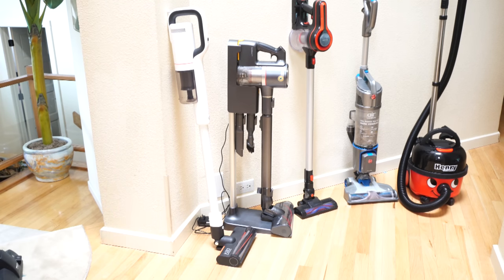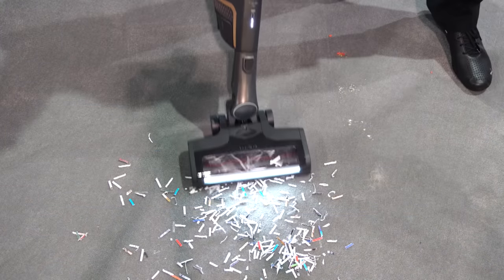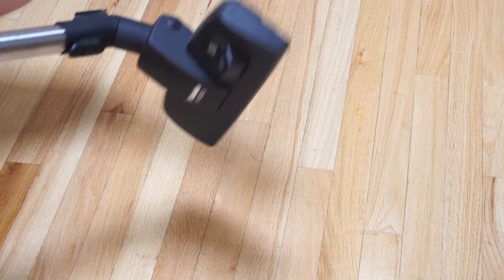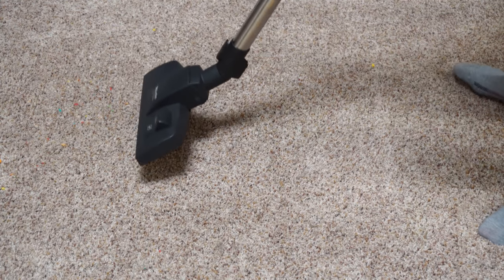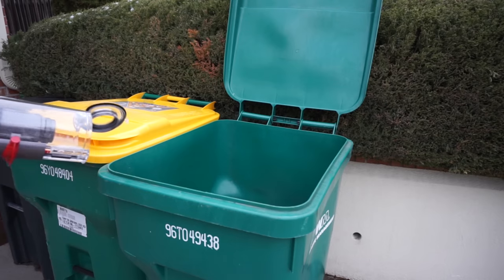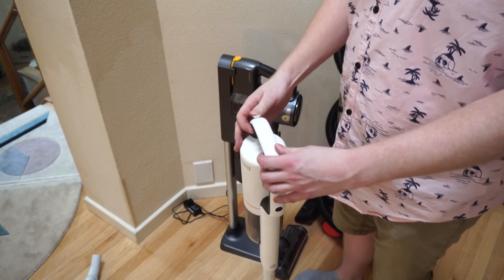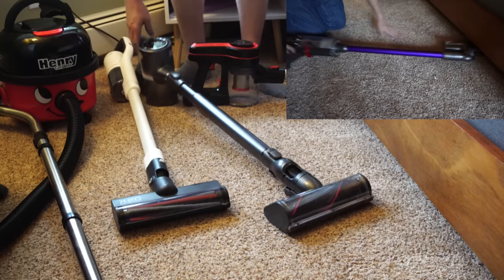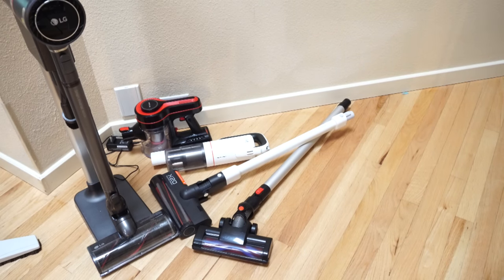The Best Cordless Stick Vacuum - Behind The Hype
What is the Best Cordless Sick Vacuum in 2021 ?  We look into the marking Hype Behind Cordless Sick Vacuums.

Vacuums from this video

Zero-G The Weightless floating white vacuum

Henry Cordless Compact Canister Vacuum by Numatic

LG A9 cordless
ROIDMI X20 Cordless Stick vacuum

Dyson V11